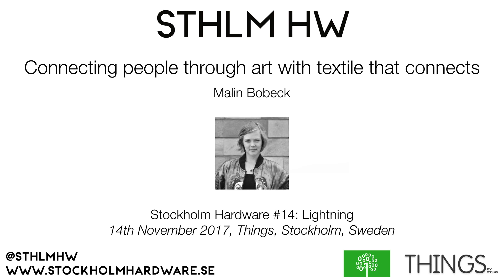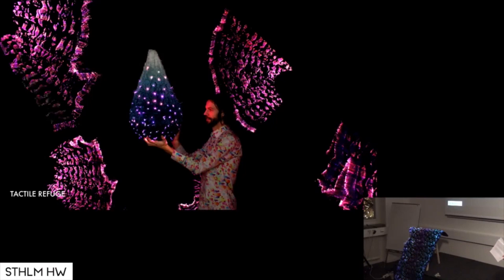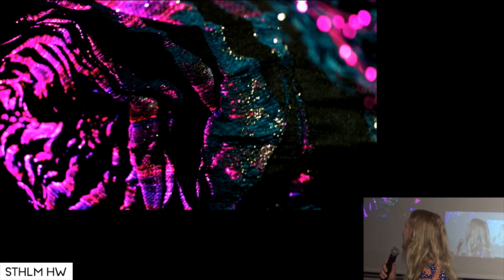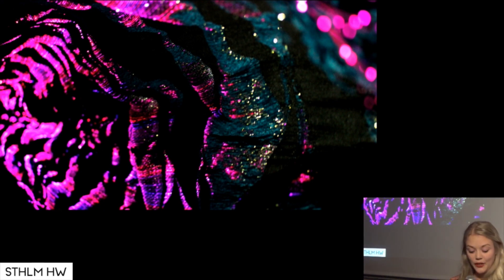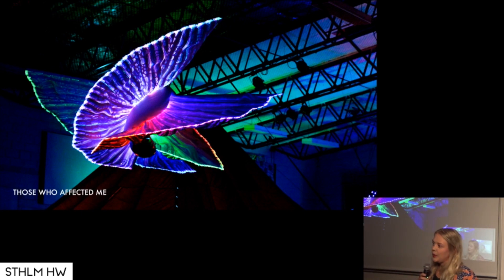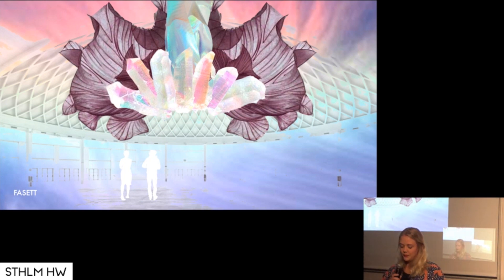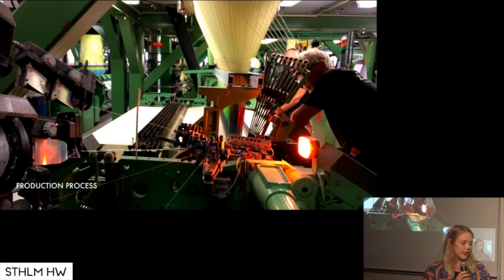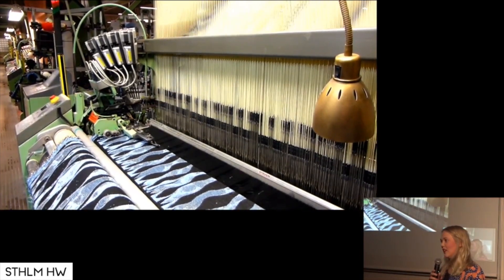"Connecting people through art with textile that connects" by Malin Bobeck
Connecting people through art with textile that connects
Malin Bobeck
at SthlmHW #14: Lighting
November 14th 2017. Things, Stockholm, Sweden